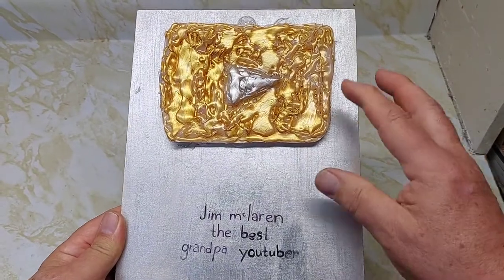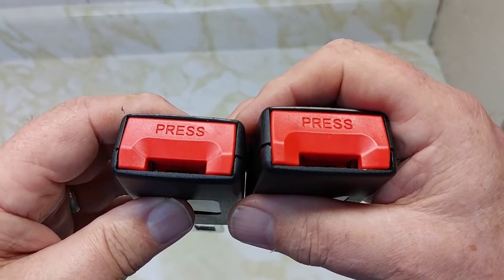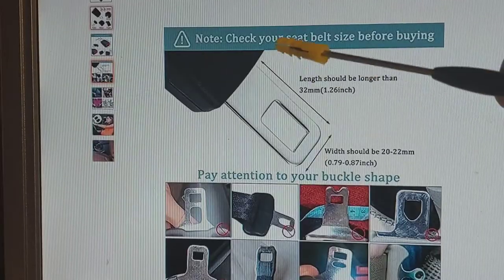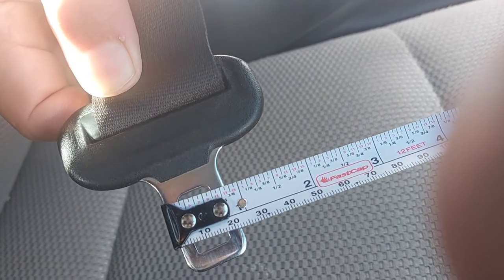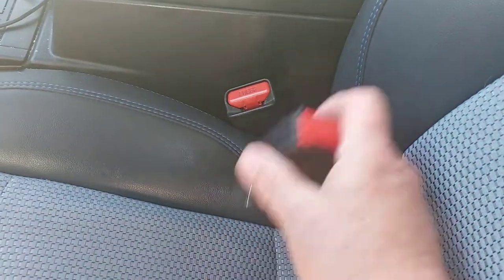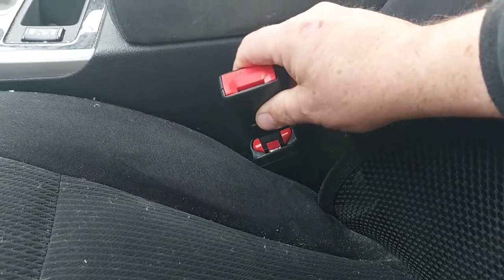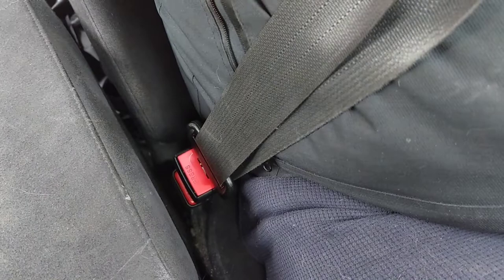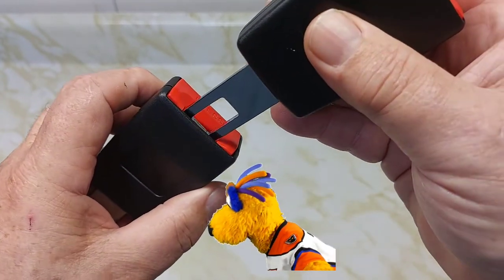Seat Belt Extender